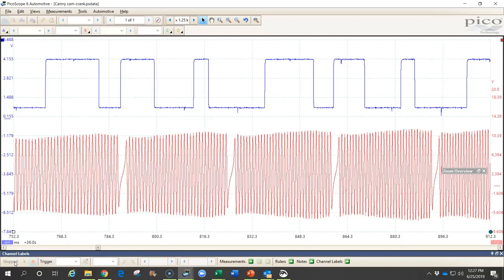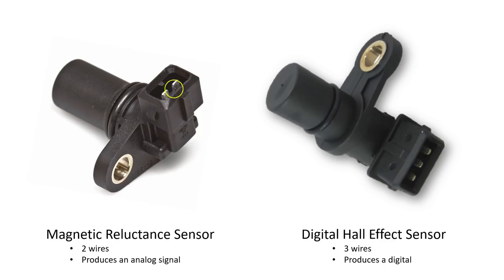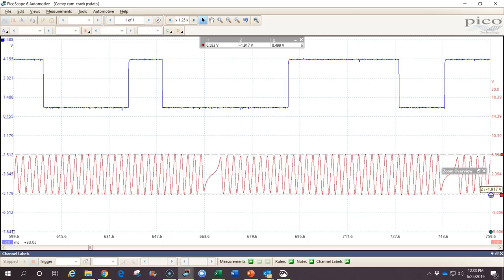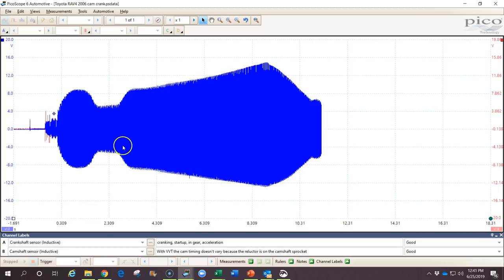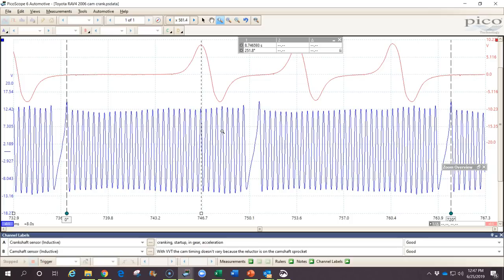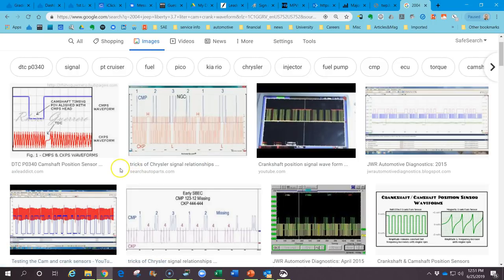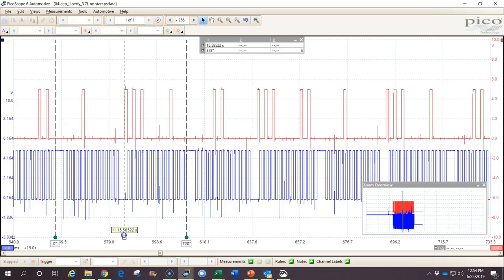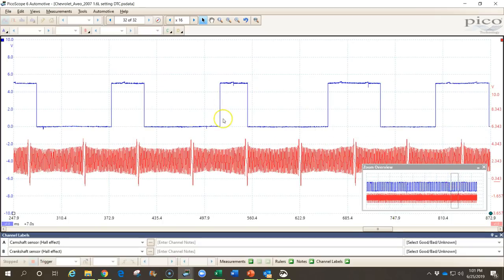Camshaft and Crankshaft Position Sensor Waveform Analysis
This video demonstrates how to analyze a camshaft and crankshaft position sensor waveform to identify a faulty sensor, a problem with the variable valve timing, or incorrect timing chain or belt correlation.